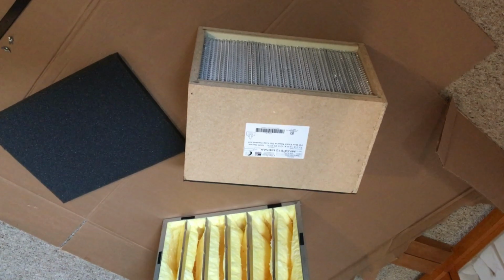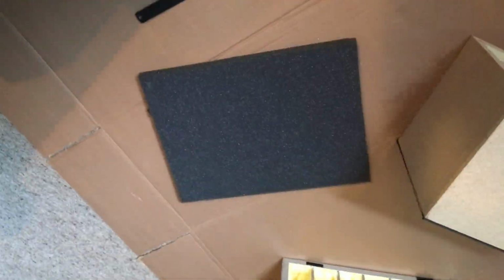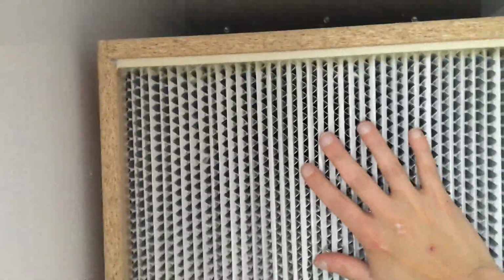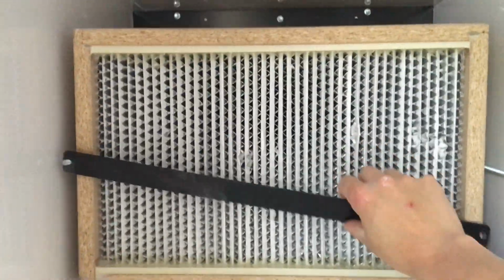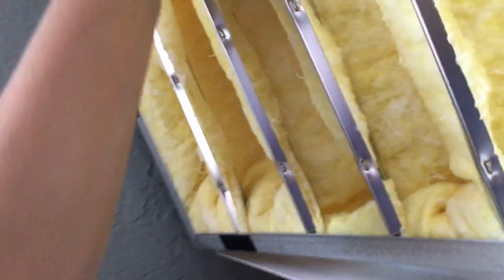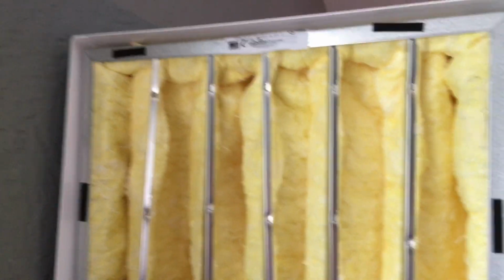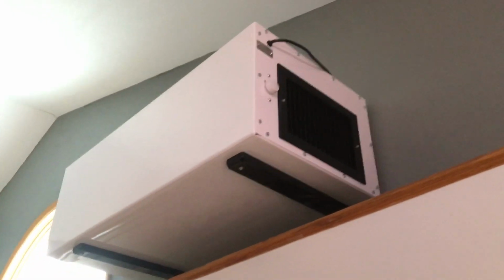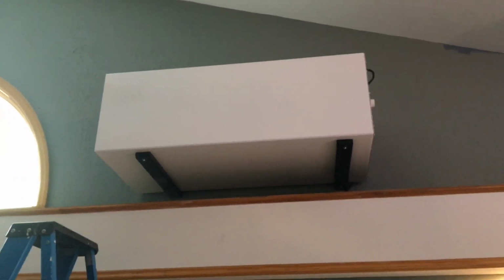BSE A-11 Ambient Air Filtration With NPBI® Installed in Chiropractic Office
As we get back to regular business people are more concerned with indoor air quality (IAQ). This Establishment has installed an ambient air cleaner featuring HEPA Filtration and Needlepoint Bipolar Ionization for the Health and Safety of its Patrons and Employees. To learn more about how Needlepoint Bipolar Ionization kills viruses, pathogens, molds and more visit our